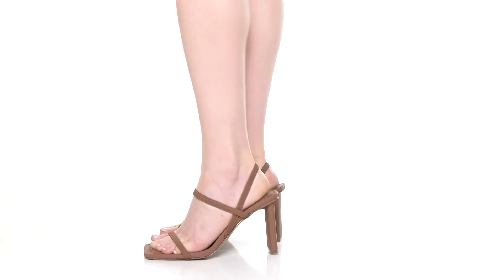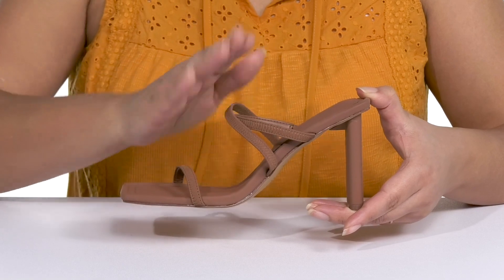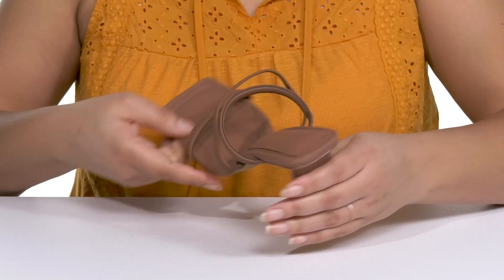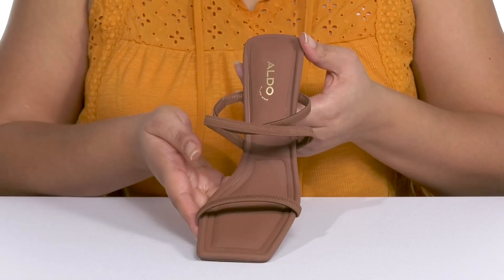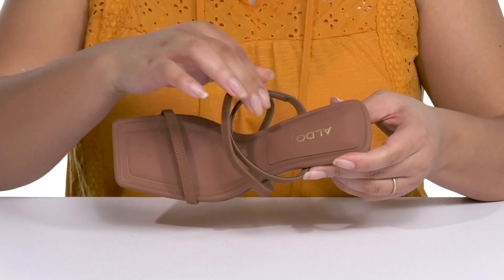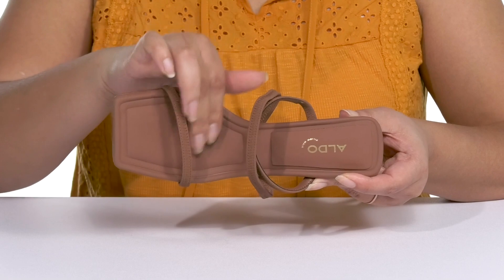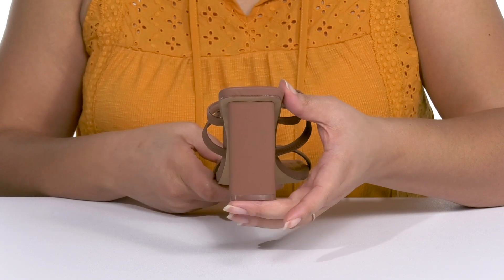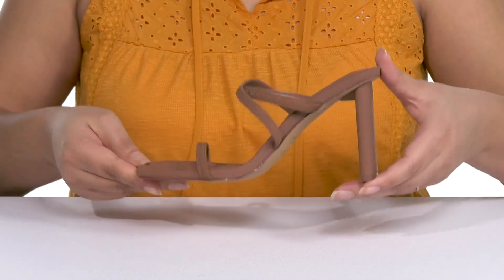ALDO Okurra SKU: 9876241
Exude a classy vibe wearing the stunning ALDO® Okurra Heels, featuring a chic and minimalist design.
Polyurethane upper and lining.
Lightly cushioned footbed.
Slip-on style.
Strappy design.
Open square toes and block heels.
Rubber outsole.
Imported.

Product measurements were taken using size EU 37.5 (US Women's 7), width B - Medium. Please note that measurements may vary by size.